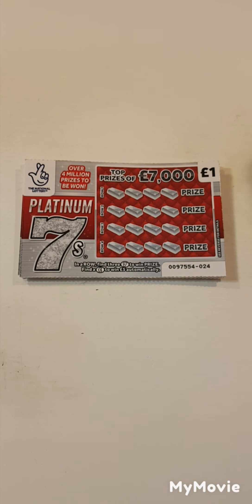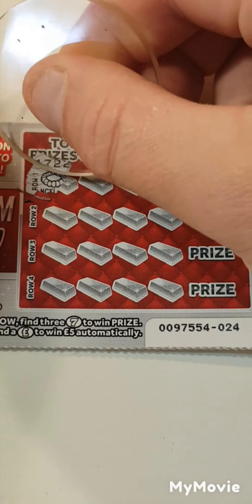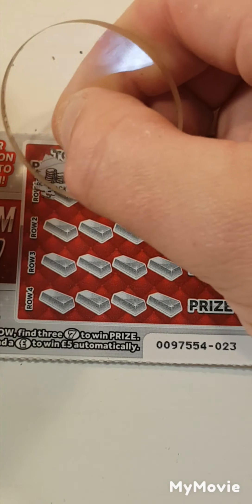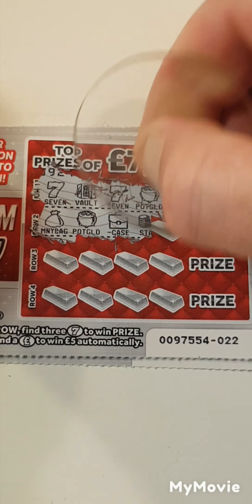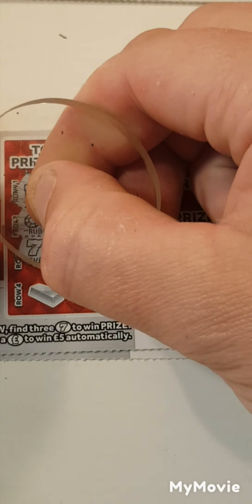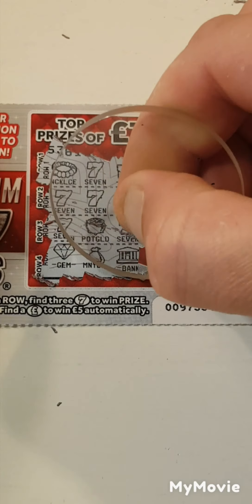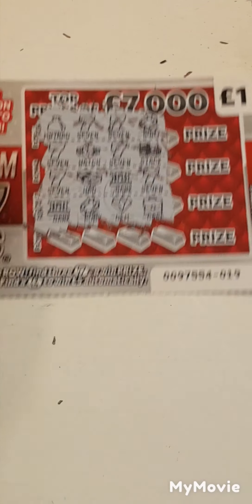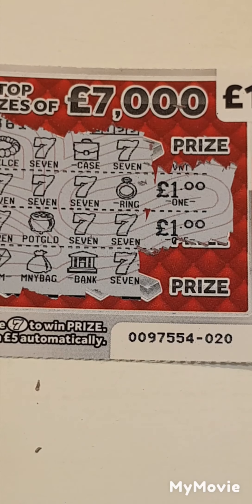🤞🤞day5 scratch card challenge can I win🤞🤞